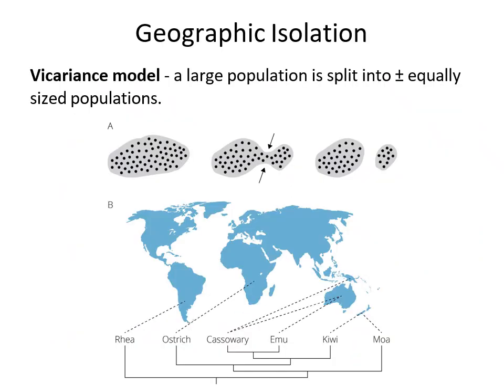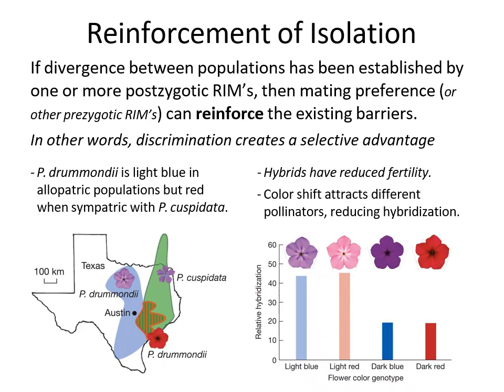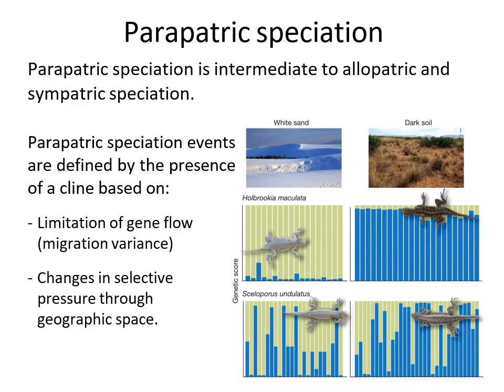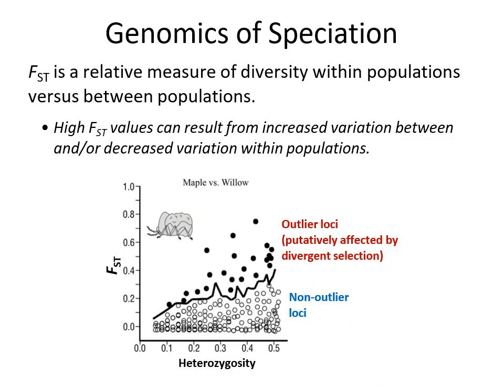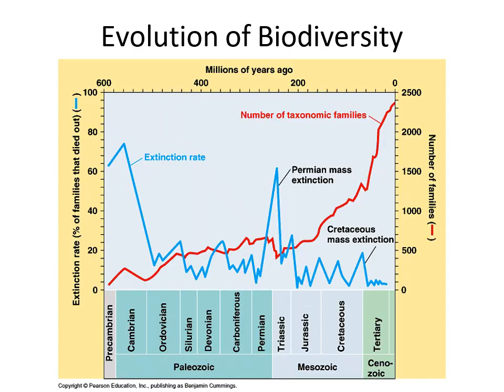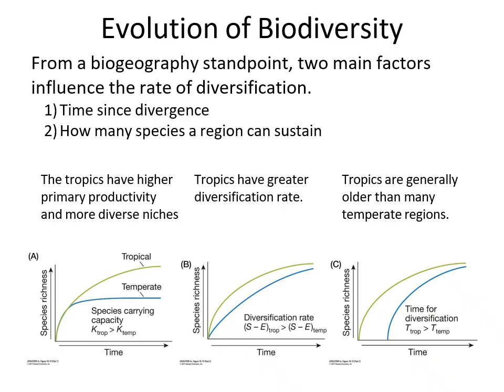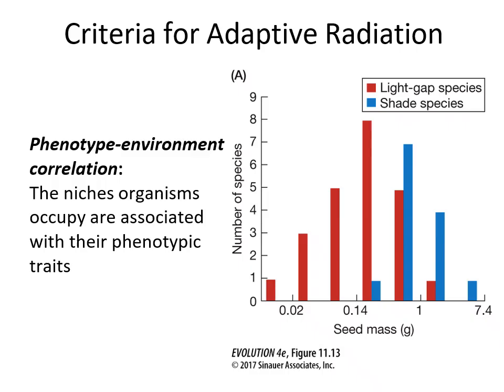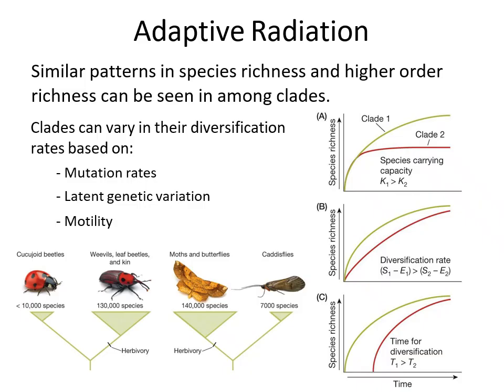11 Species & Speciation Part 2b